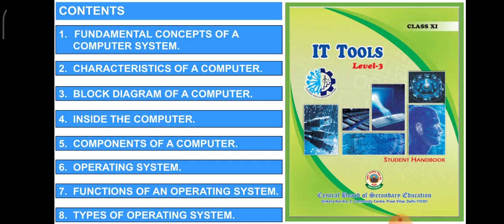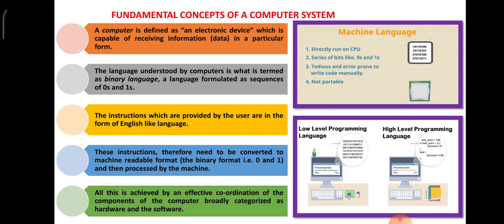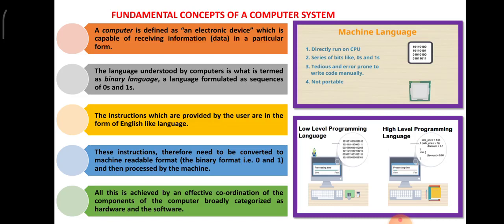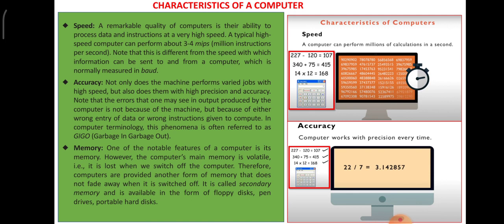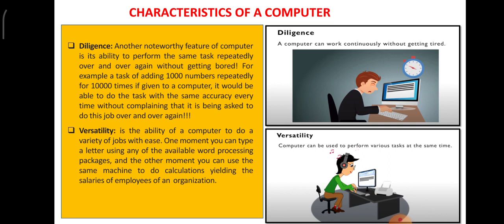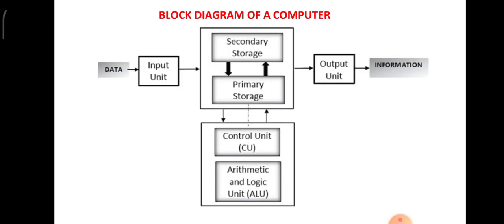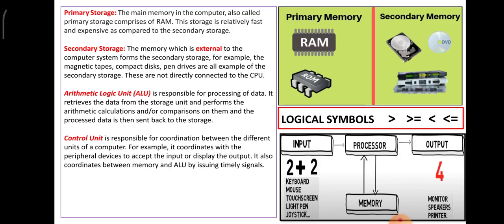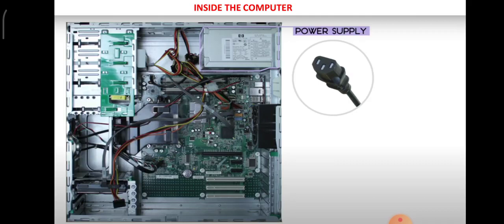Class 11- Information Technology (Subject code 802) - UNIT 1 - COMPUTER ORGANISATION AND OS - PART 1